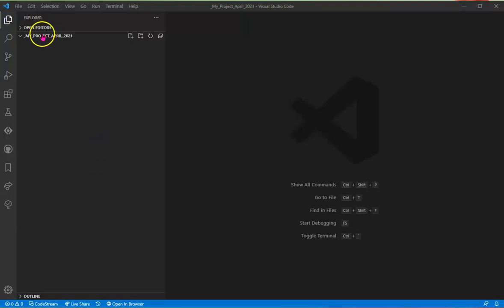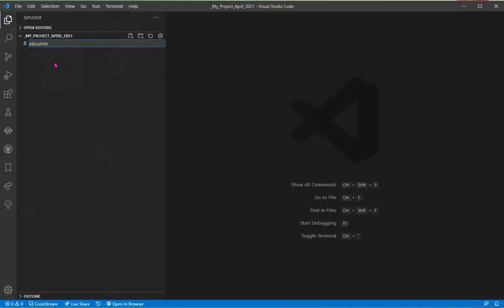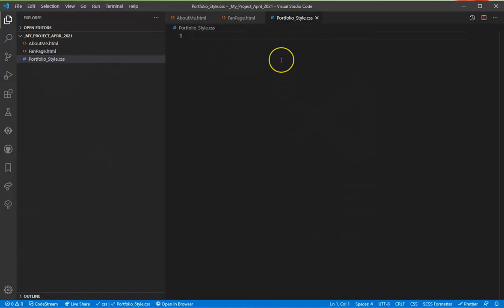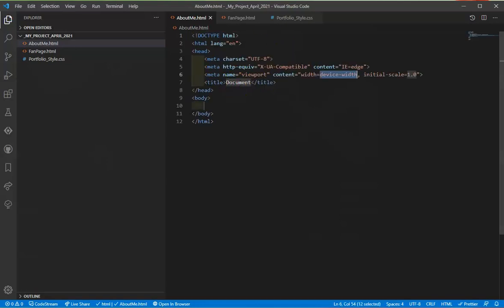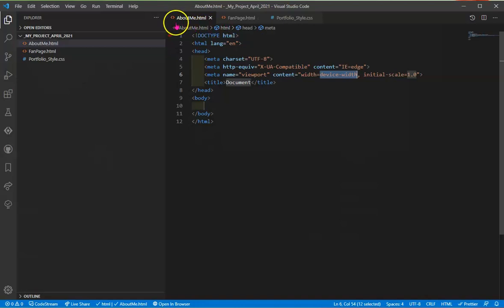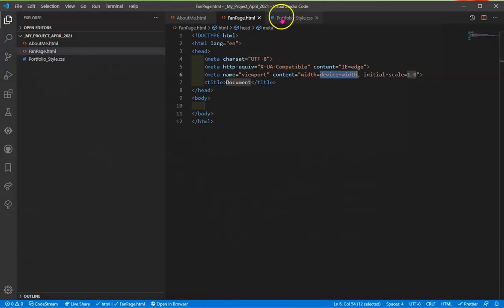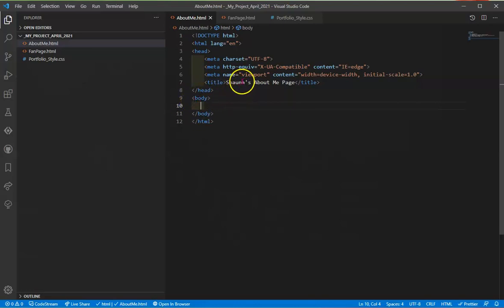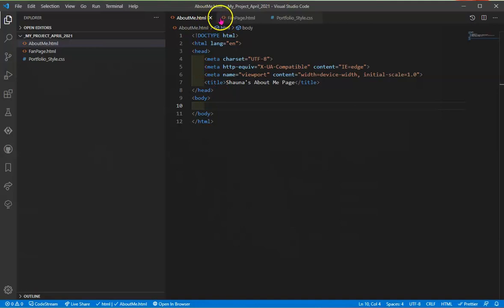Creating Files in VSCode